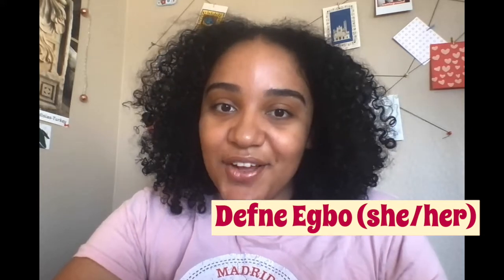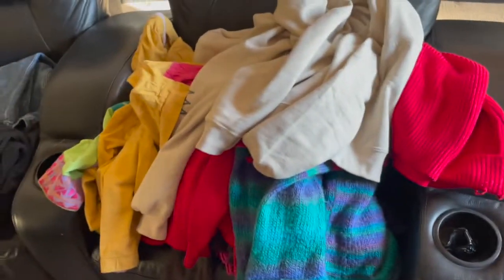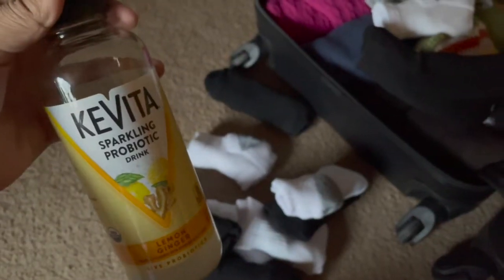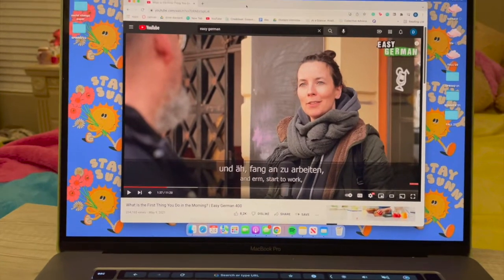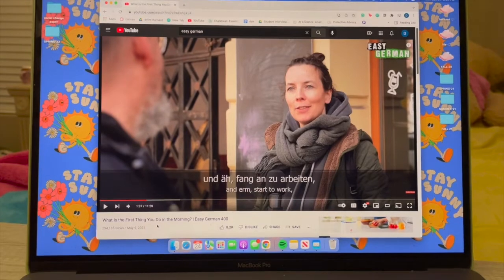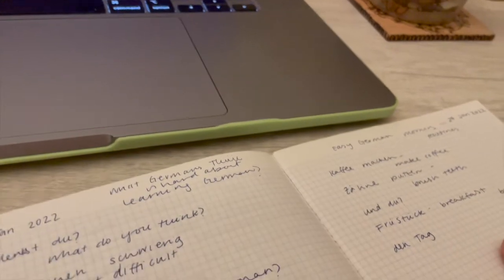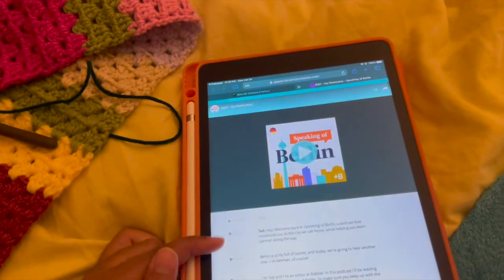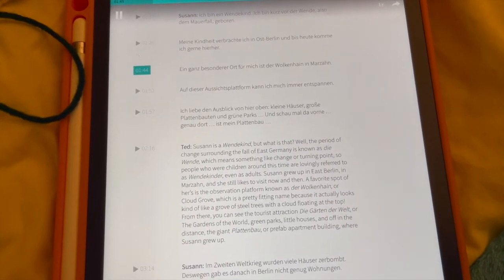BERLIN | Study Abroad Blog | "Preparing for Berlin!" by Defne Egbo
At IES Abroad, we know study abroad. Every day we see how studying abroad changes students' lives. As a not-for-profit organization that puts purpose before profit, we're proud of our legacy and leadership in the study abroad field.